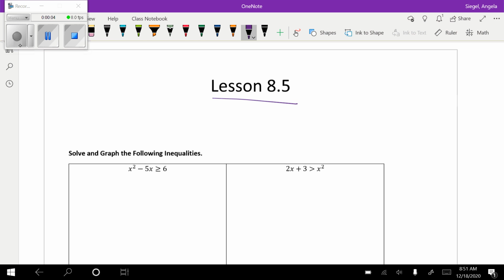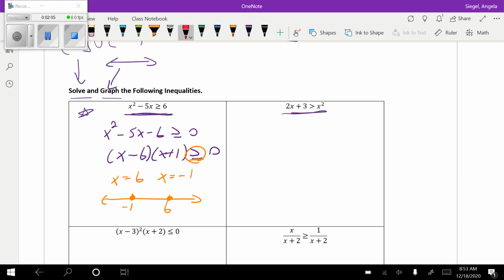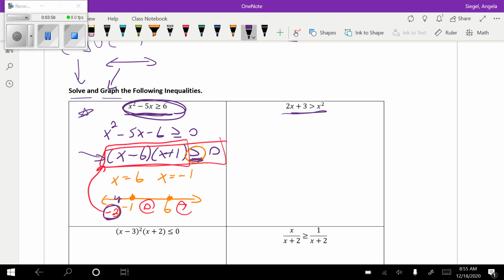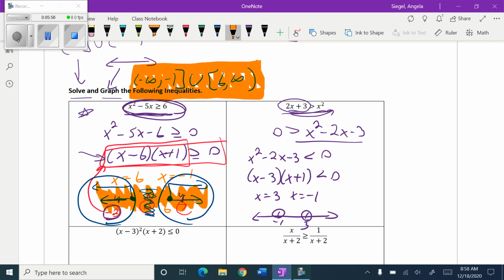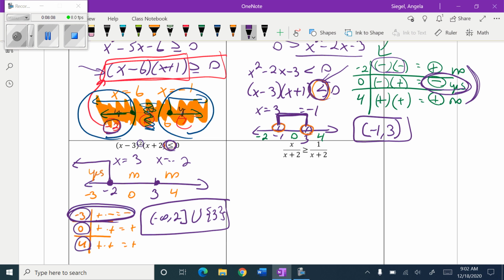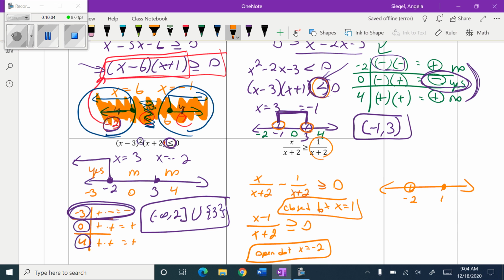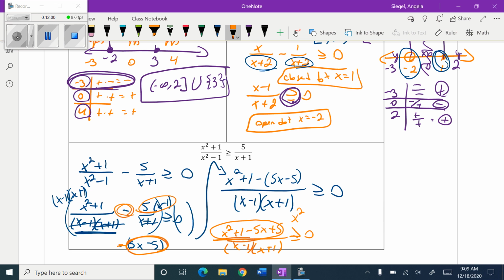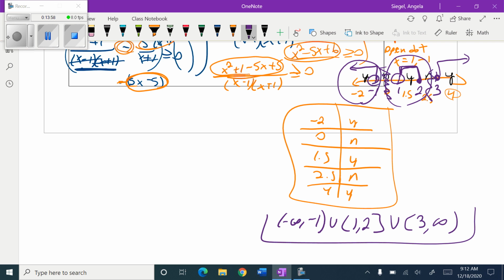College Algebra Lesson 8.5